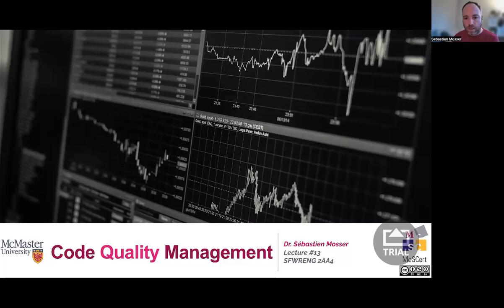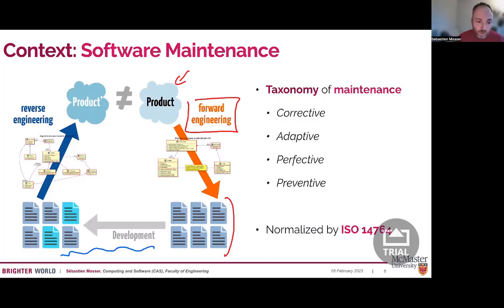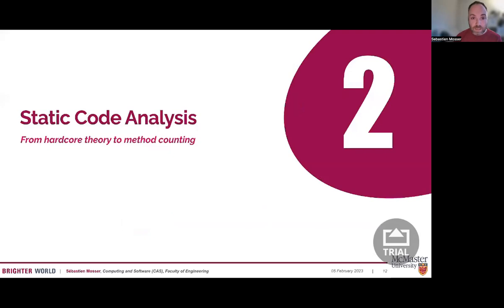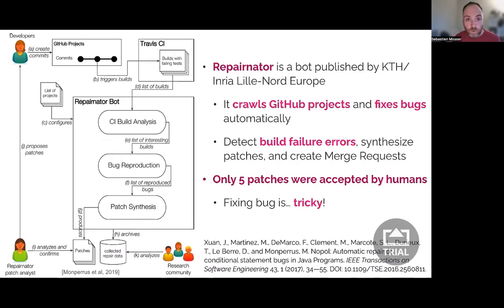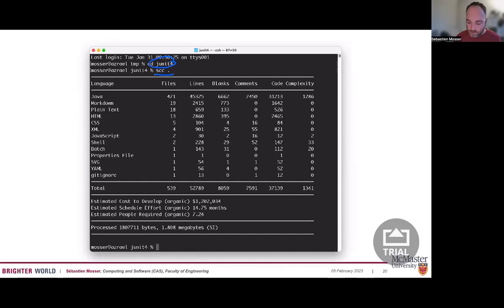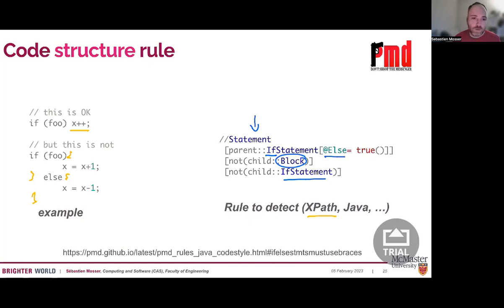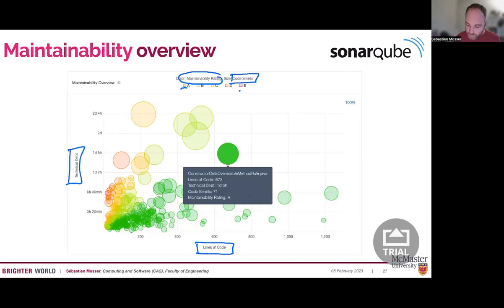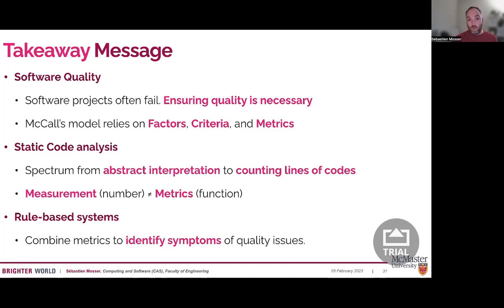[2AA4 - W23 - #13] Software Quality Management